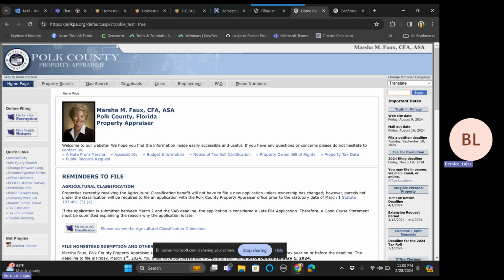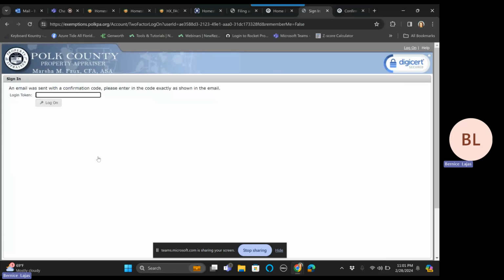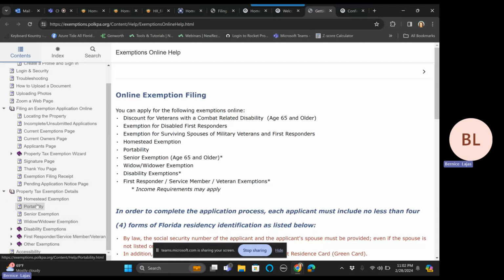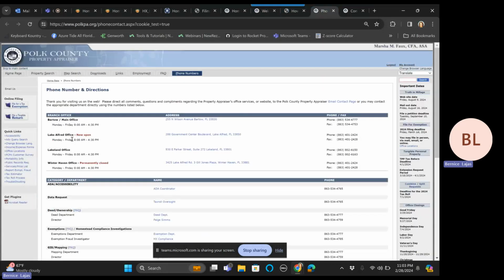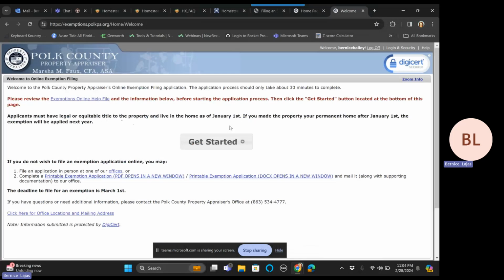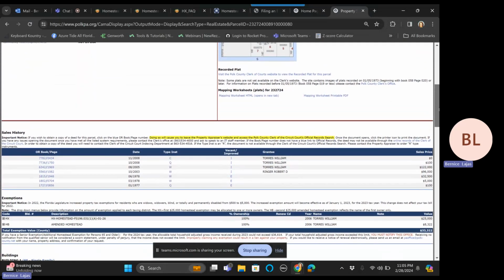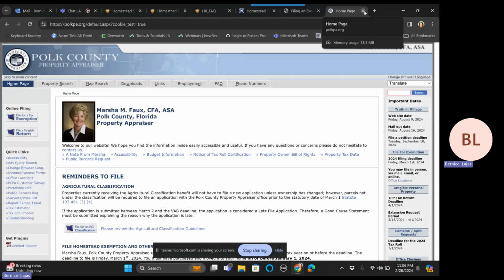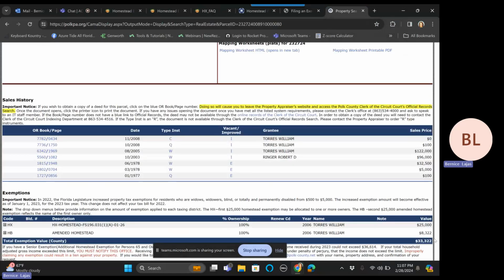Polk County Homestead Application 2024